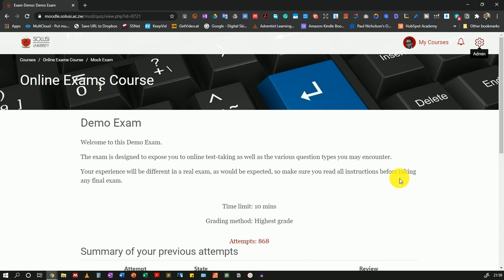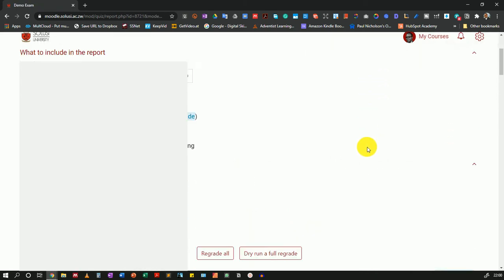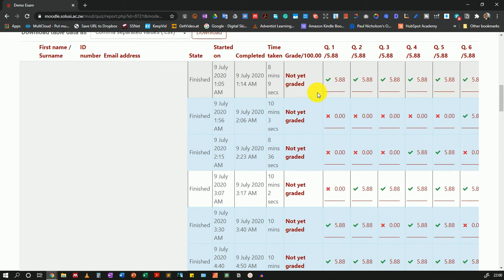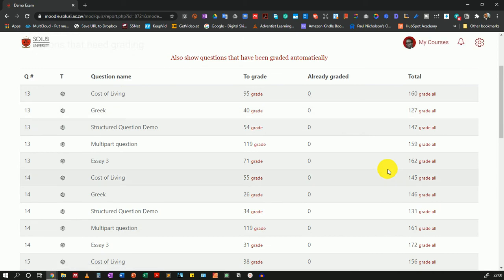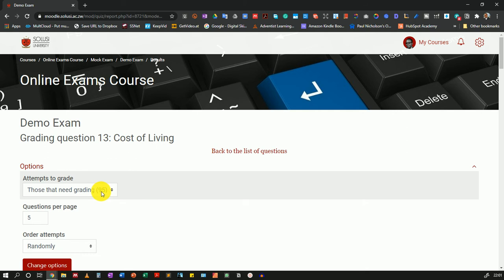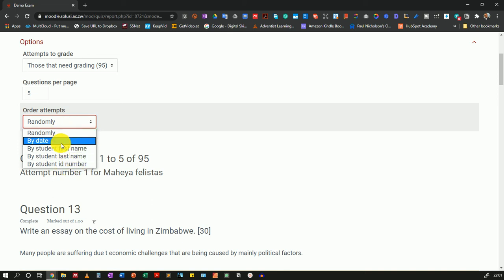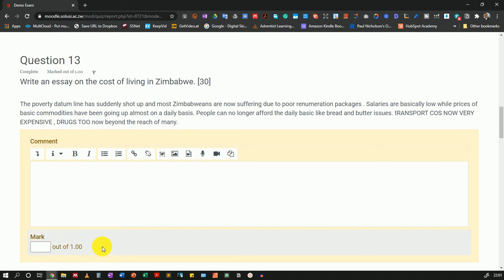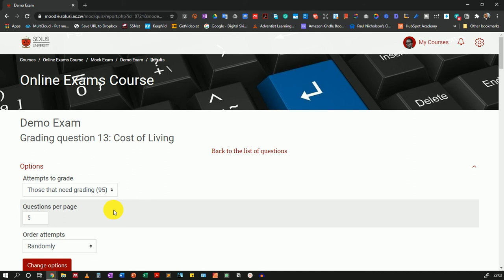How to Grade Essay Questions in a Moodle Quiz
In this video, I will show you a quick way to access questions that require manual grading in a Moodle quiz. Please note that this video was recorded on a Moodle site that uses the Snap theme and as such, the settings may be in a different location if your site is using a different Moodle theme.